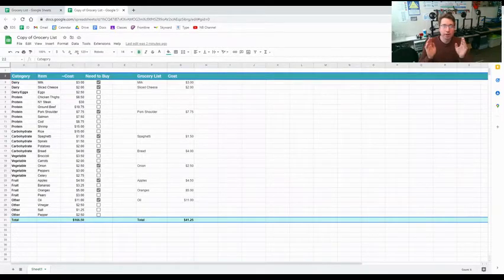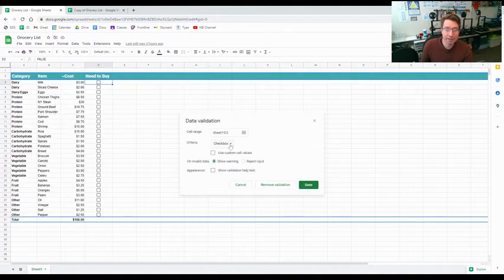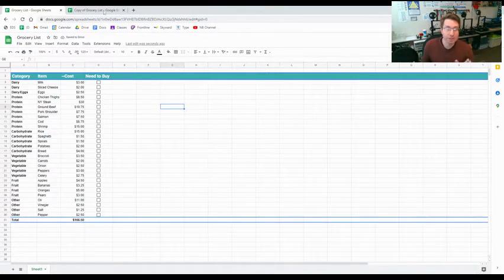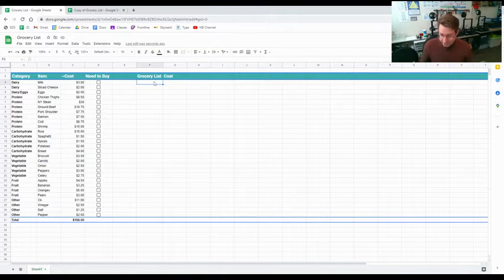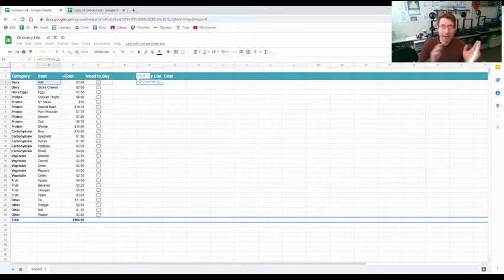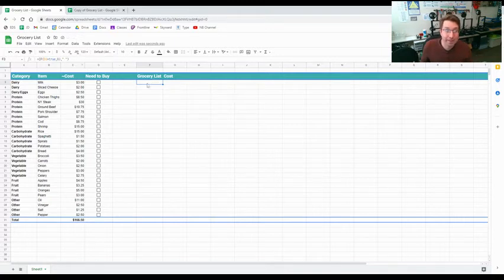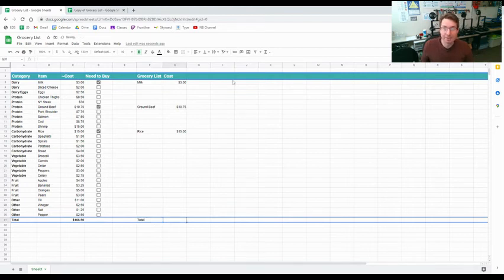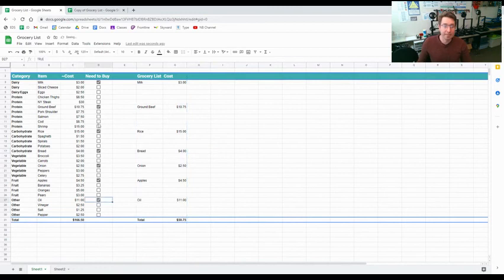Drive Lesson: Dynamic Grocery List